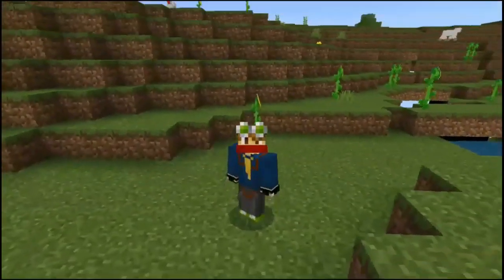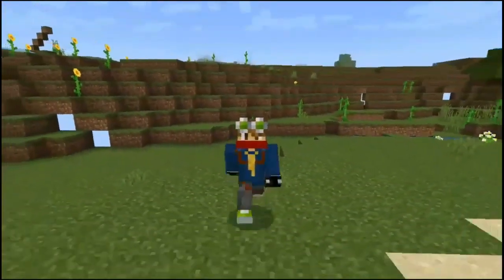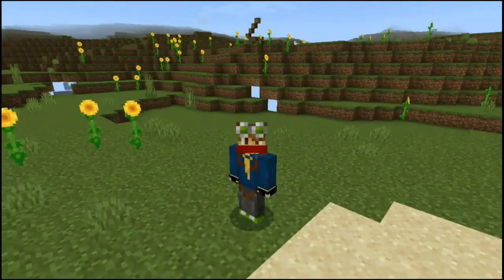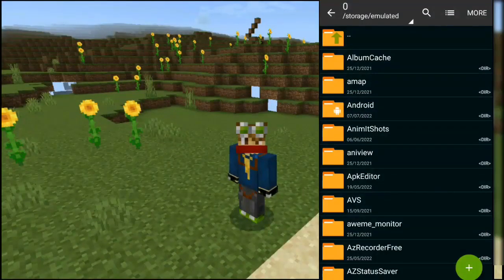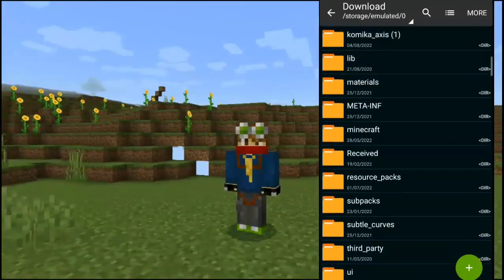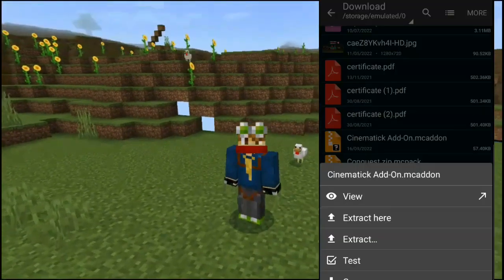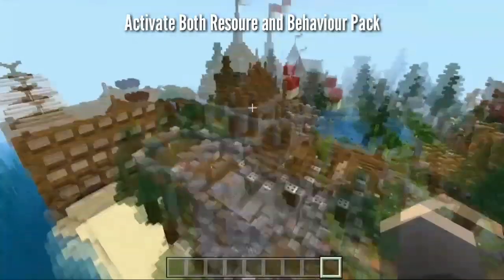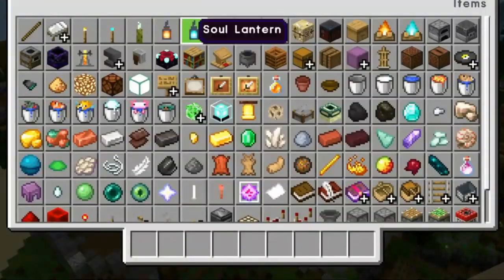Easy Cinematic Mod For Minecraft PE 1.19+ In 1 Minute | Malayalam